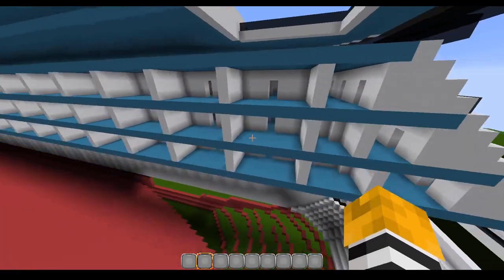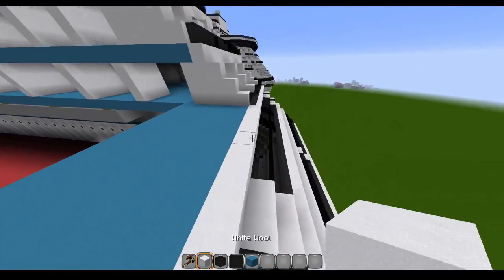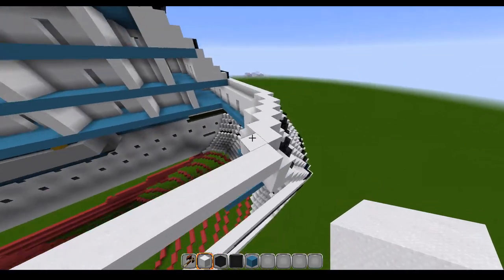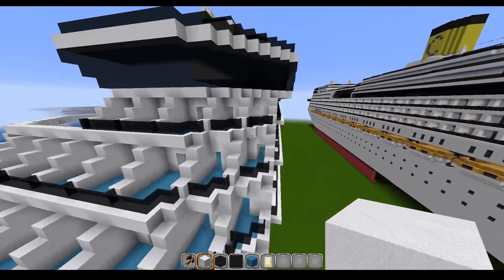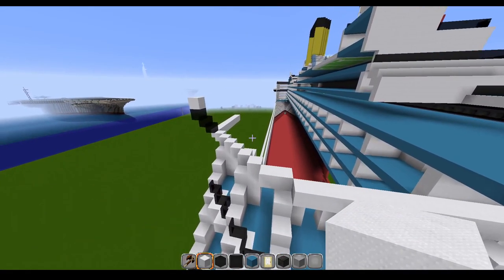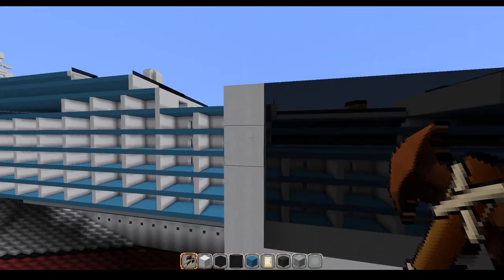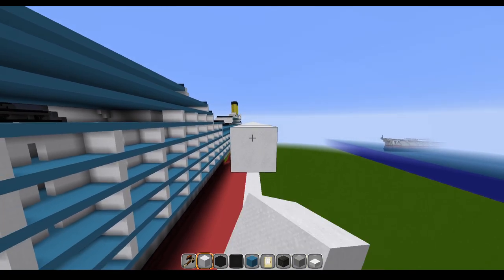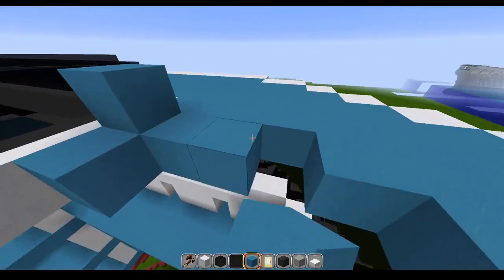How to build Costa Concordia in Minecraft part 3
This is part 3 of my Costa Concordia tutorial. Hopefully you guys forgive me for the 3 month break :P